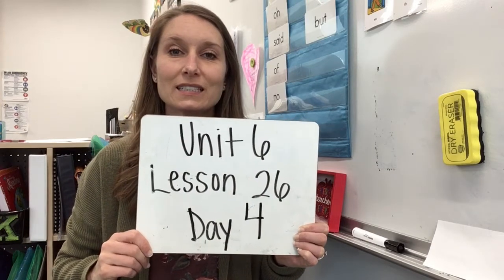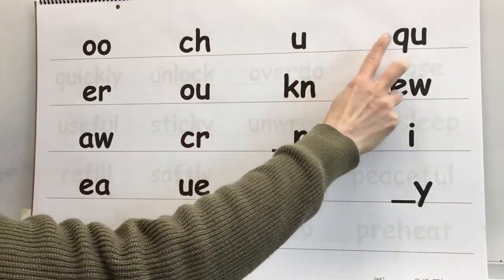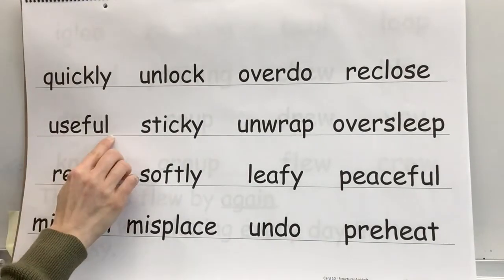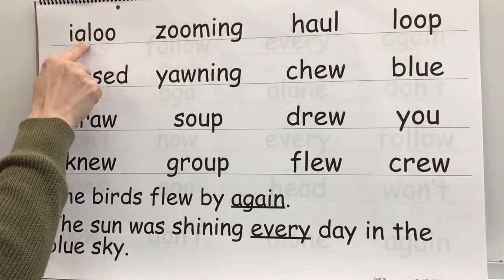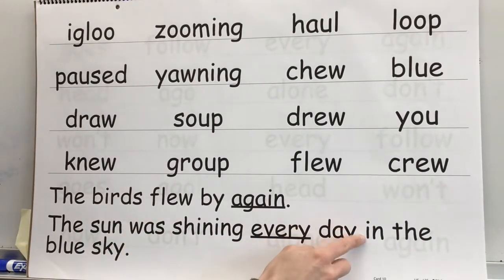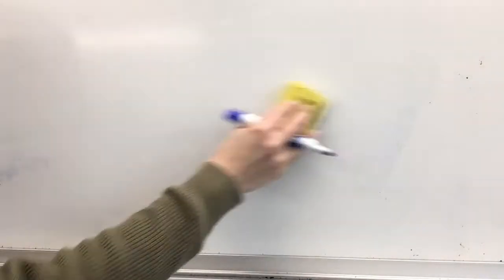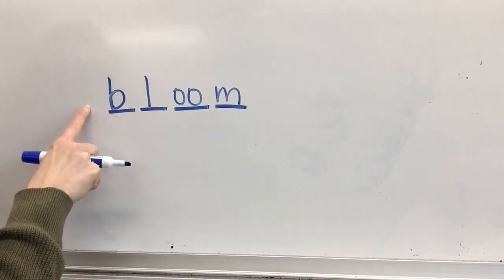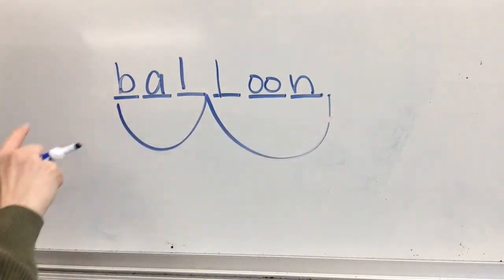G2 U6 L26 D4